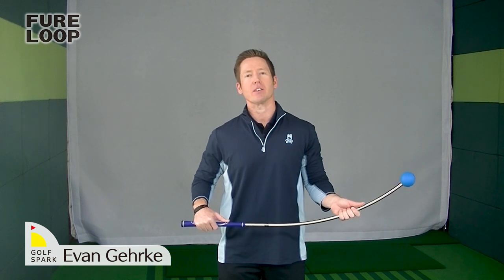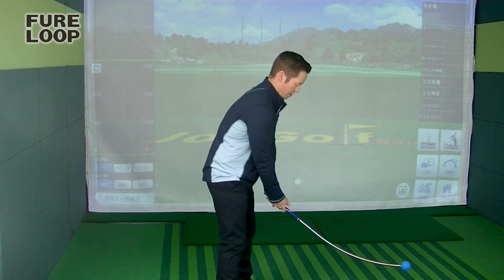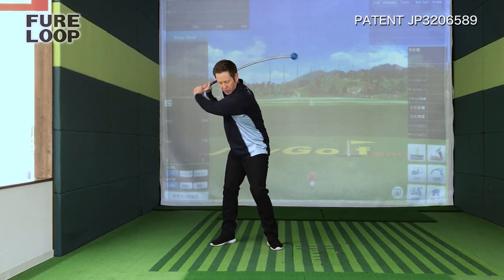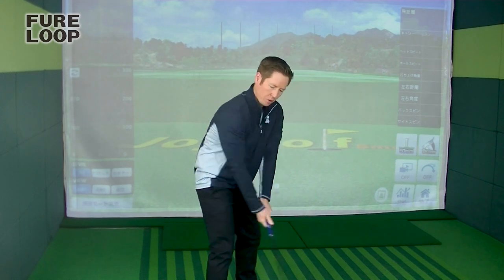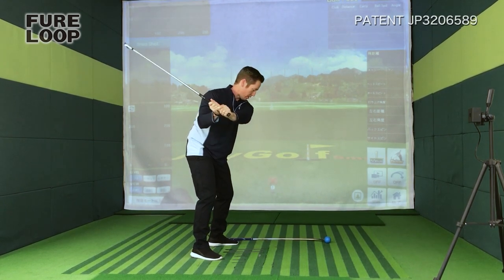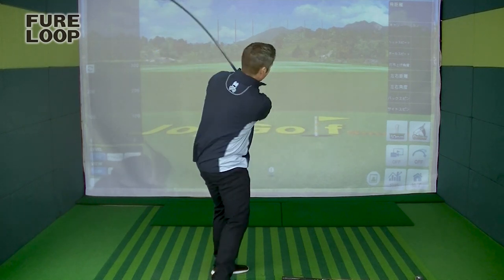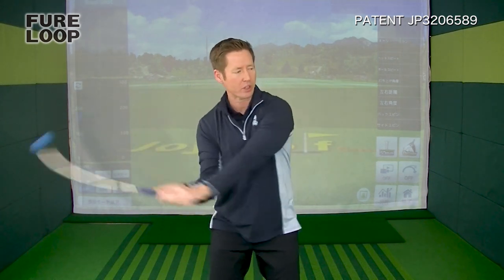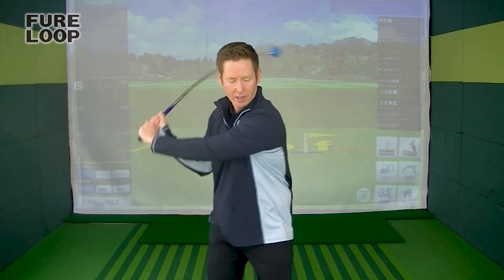FURELOOP - Commentary - Evan Gehrke（ENGLISH）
Evan Gehrke explains the FURELOOP
ゴルフスパークのクラフトマン(技術者)である
エヴァン・ガーキーがFURELOOPについて解説しています。

詳しい内容はホームページまで↓↓
株式会社リンクス
〒679-2143 兵庫県姫路市香寺町中仁野297-1